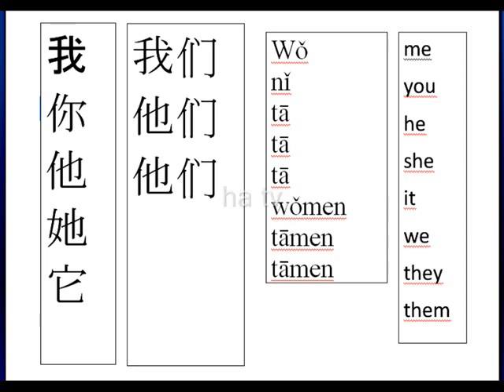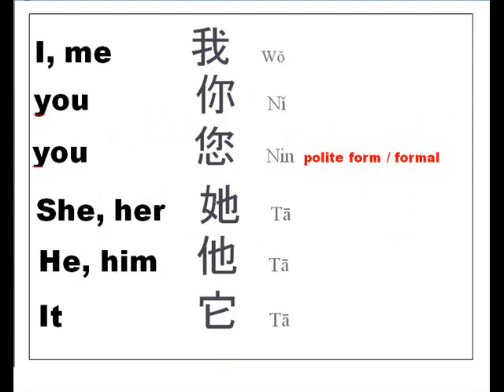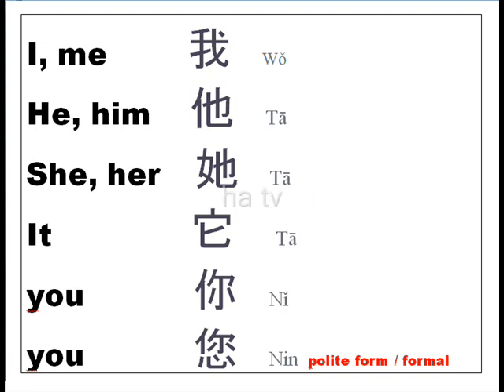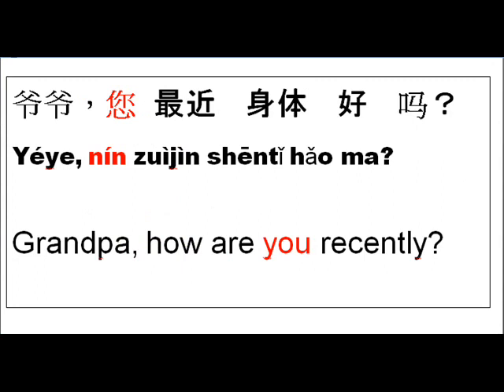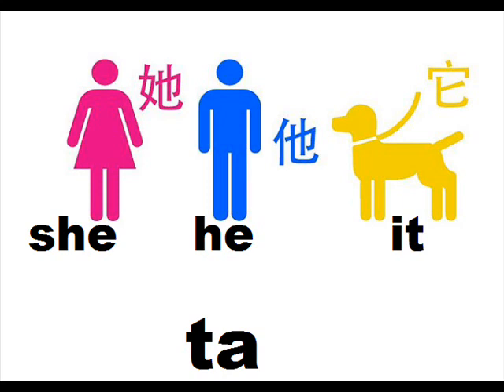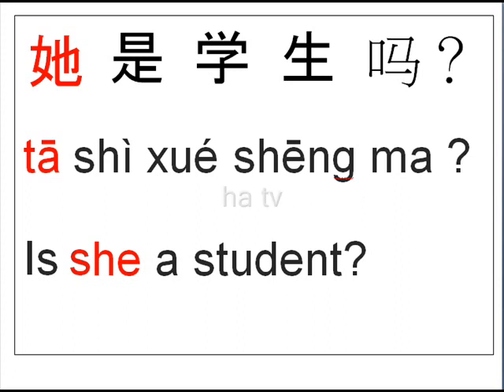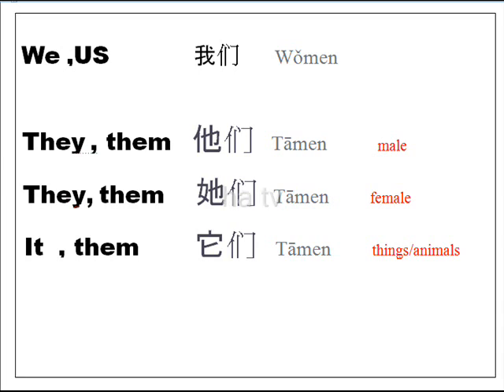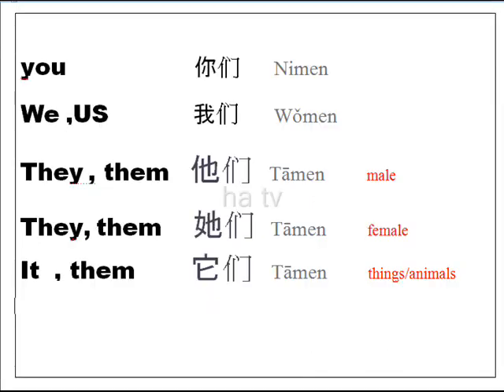Chinese pronouns#for_beginner#mandarin#pinyin#الضمائر_الصينية#चीनी सर्वनाम#pronombres_chinos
الضمائر_الصينية#
دروس اللغة_الصينية#
الصينية_للمبتدئين#